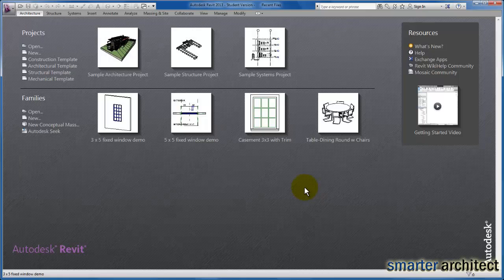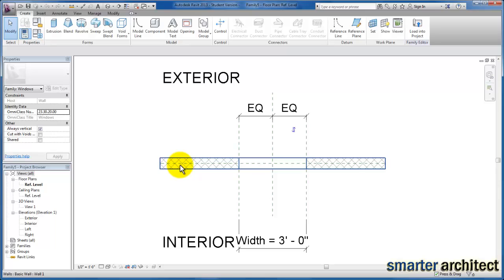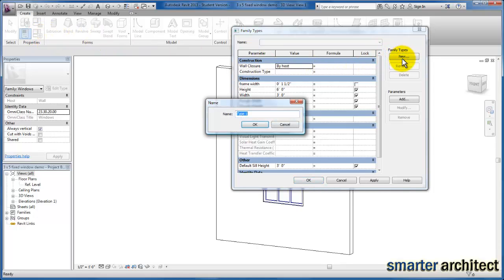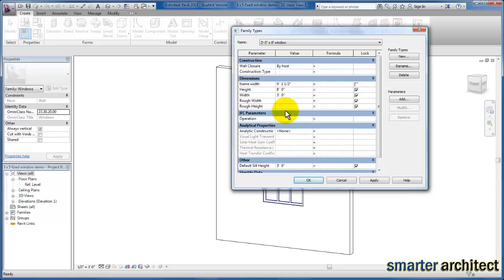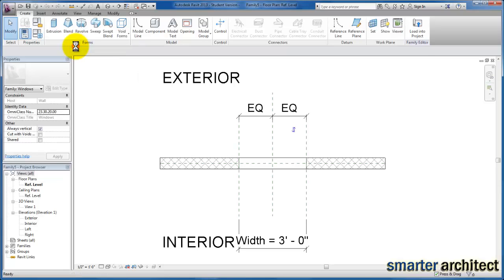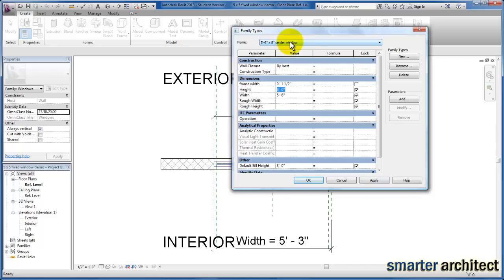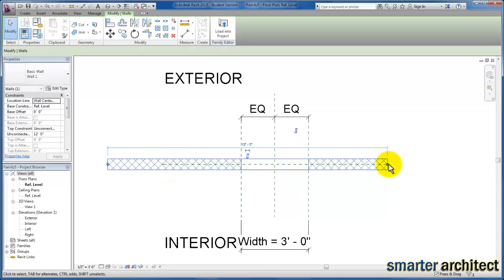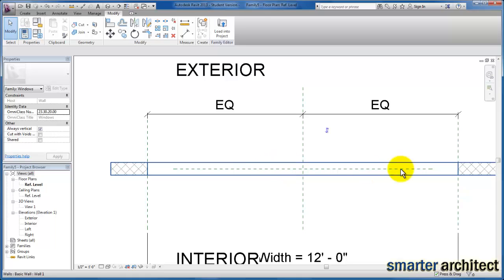Revit Tutorials: Nesting Window Family Components - Part 1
In this Revit tutorial, we will prepare the proper window family types- sizes of both the 3x5 and 5x5 for insertion into a multi-window unit.